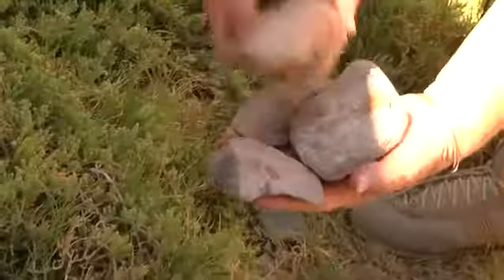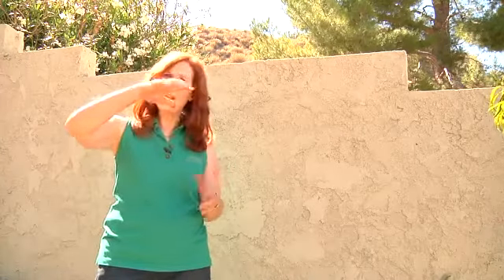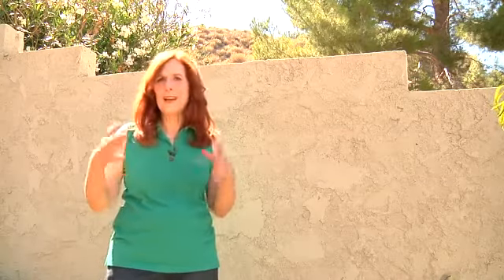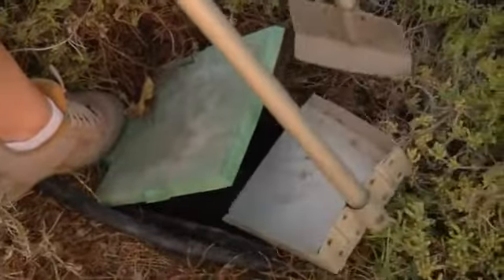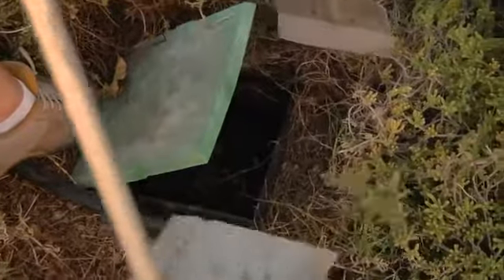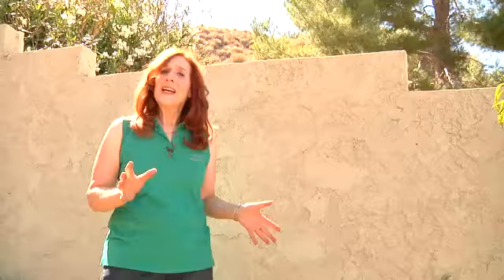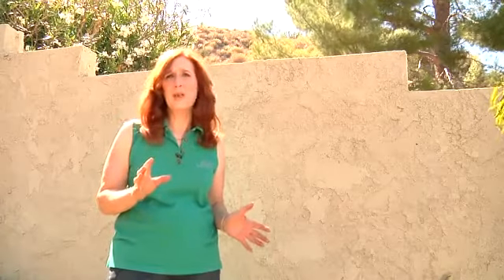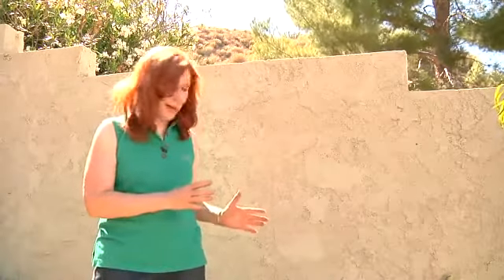How to Compost Dog Waste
How to Compost Dog Waste. Part of the series: Home Landscaping Tips. Composting dog waste is eco friendly and can really help reinvigorate your yard. Compost dog waste with help from a professional garden designer and landscape contractor in this free video clip.